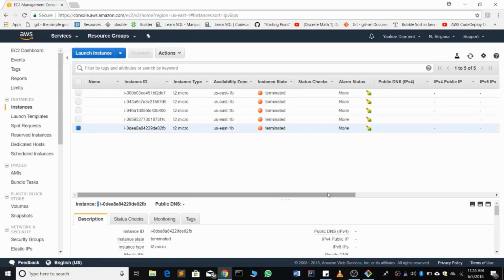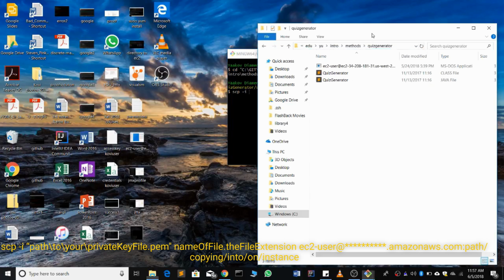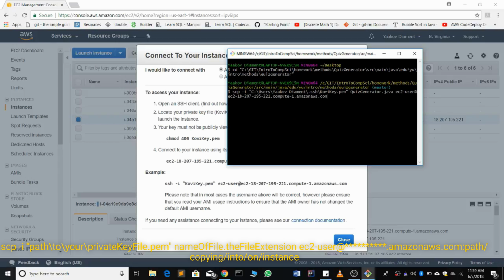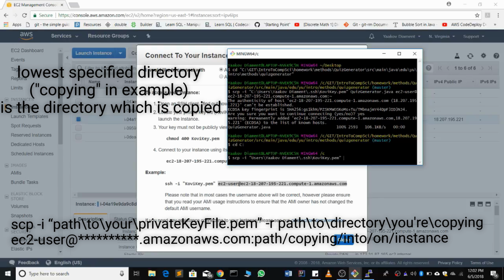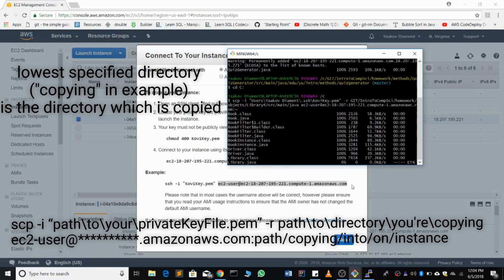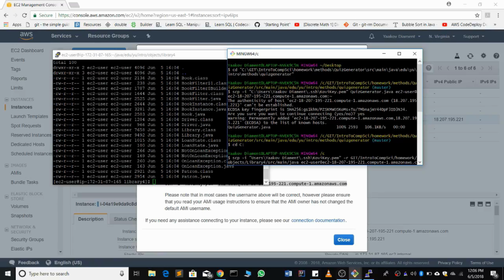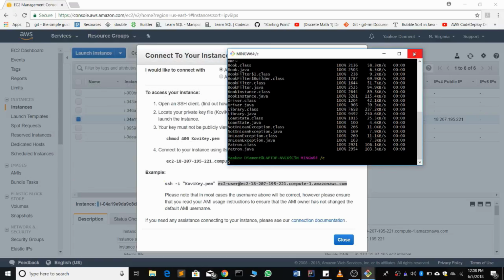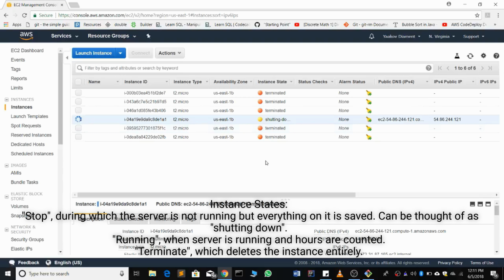SCP In EC2, The 3 Instance States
The full instructional document accompanying this video series can be found on Google Drive

In this video:
☐Right click on the desktop of your computer. Select ‘Git Bash Here” to open a Git Bash.

To Copy A Single File:
☐Use the cd command in the bash to navigate to the directory the file is in. You may need quotes around the path in the cd command.

☐Type the following command:
scp -i “path\to\your\privateKeyFile.pem” nameOfFile.theFileExtension ec2-user@ .amazonaws.com:path/copying/into/on/instance
 The format of this command is scp -i , then the path to the correct pem file, the file to be copied, the user and DNS, (In this case using Amazon Linux, it is ec2-user@TheDNS), colon (no space), and finally the path to copy to in the remote machine.

☐Finally, answer yes when prompted.

To Copy A Directory Along With All Files And Directories Below It:
☐ To copy a directory, a slightly different set of command arguments is used.